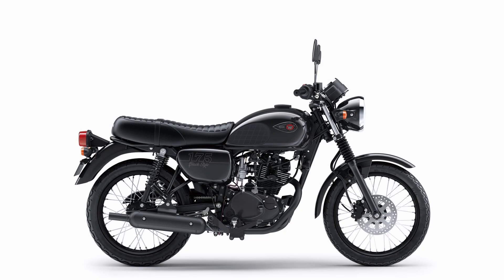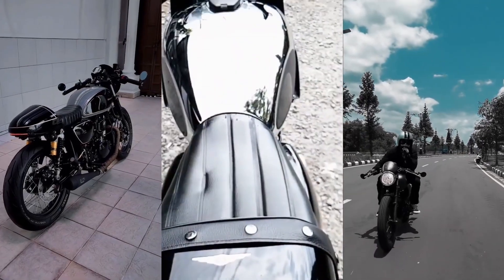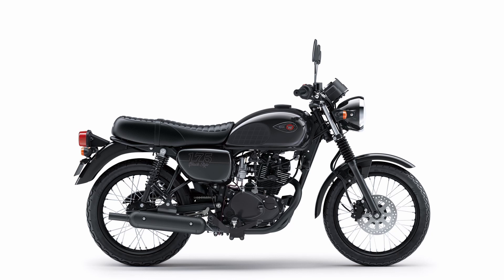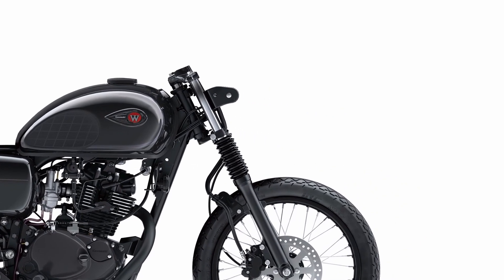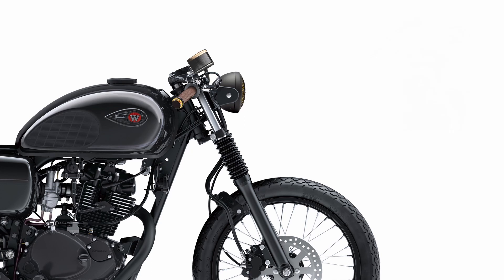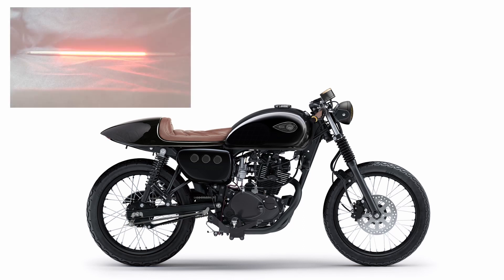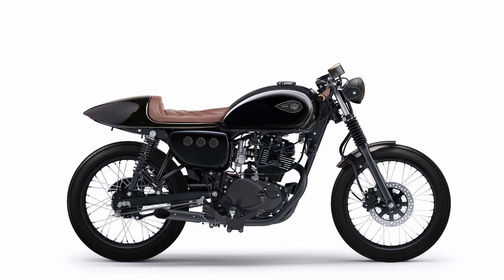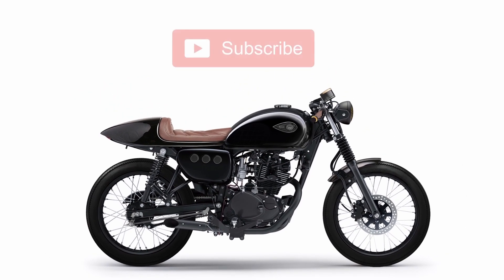Kawasaki W175 Cafe Racer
Kawasaki W175 Cafe Racer for under $ 2,000.

- timestamps -
00:00 – Intro and Bike Specs
01:44 – Remove Components
02:25 – Start Modifications
02:35 – New Headlight
02:45 – New Handlebars
03:00 – New Instrument’s
03:08 – New Front Turn Signals
03:20 – New Mirrors
03:29 – New Seat
03:45 – Modify Gas Tank
04:00 – Update Side Panel
04:12 – New Taillight
04:26 – New Tires
04:30 – New Front Fender
04:40 – Paint Disk
04:45 – New Muffler
04:55 – Additional Options
05:00 – New Belly Pan
05:03 – Exhaust Wrap
05:10 – Side Panel Logos
05:18 – Wheel Options
05:35 – Closing

Kawasaki W 175 Cafe Racer step-by-step build, from the original base Kawasaki W 175, which sells new for under $ 2,000, to the modified version.

Design ideas and animation concept by MPC Custom Motorcycle Designs.

All parts used for the modifications are modified original parts of the base bike or available via aftermarket third party vendors.

The concept design build video of the Kawasaki W 175, shows the step by step the modifications starting with the base bike to the modified version to showcase how the look of the bikes change in the process.

This also should help with estimating costs for a specific build and some alternative options.

The Kawasaki W175 is a 177-cc air-cooled four-stroke single-cylinder motorcycle made by Kawasaki, since 2017. The retro styled bike, is part of the Kawasaki W series, and is currently produced by PT Kawasaki Motor Indonesia.

Kawasaki held the world premiere launch for this bike at Jakarta in November 2017, and began selling the bike mainly for the Indonesian domestic market.

For now, the bike has been exported to Thailand, India, the Philippines, and some American markets such as Uruguay, Mexico and Bolivia.

The bike gained some popularity among bike modification enthusiasts as a great base bike for custom modifications.

The base W175 has a top speed of 110.1 km/h or 68 mph

Unfortunately, there’s no indication that Kawasaki will bring the W175 to the North American market.

The bike currently retails, depending on the market, between US$ 1,775 - US$ 2,320, pretty much making the Kawasaki W175 one of the most affordable entry level, retro style bikes and a perfect base bike for customization and modifications.

The video will show some simple modifications and ideas on how to convert a base W175 into a cafe racer style bike.